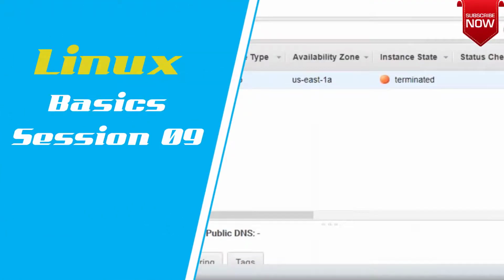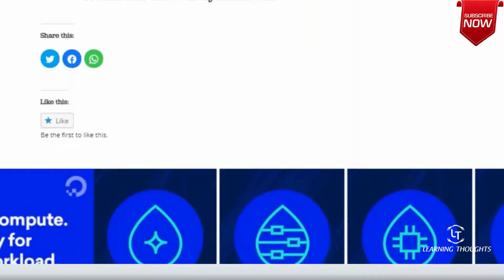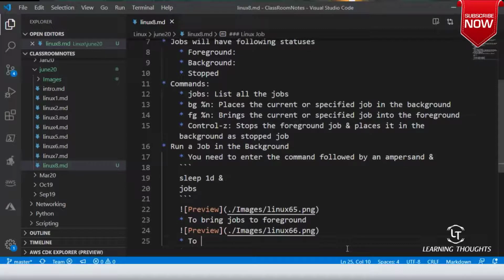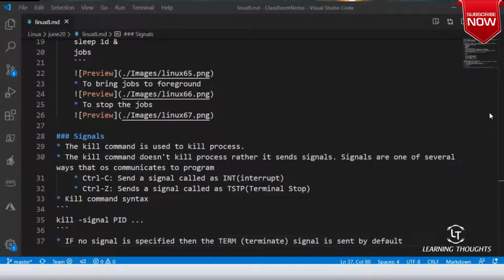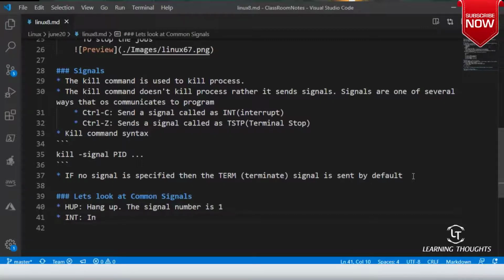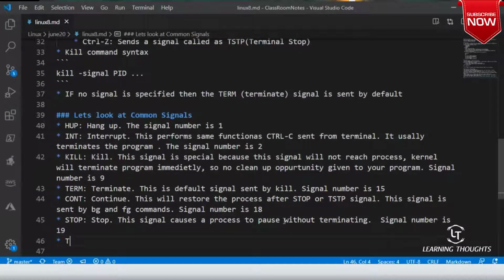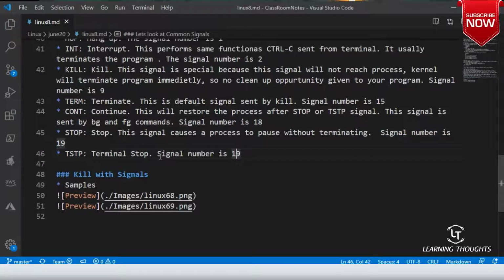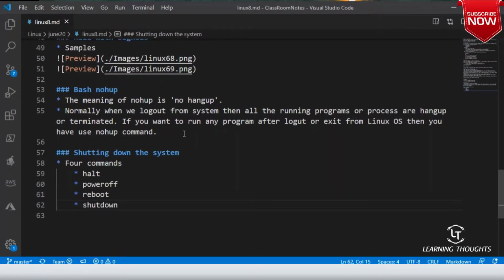Linux Tutorial | Linux Classroom Session 09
Topics Covered:
1. For this series
2. Linux Job
3. Signals
4. Let's look at Common Signals
5. Kill with Signals
6. Bash nohup
7. Shutting down the system
8. Other Useful Process Commands